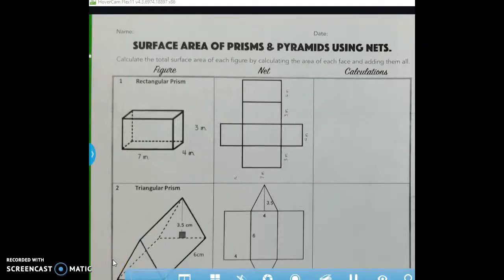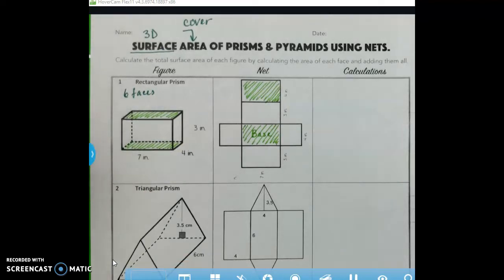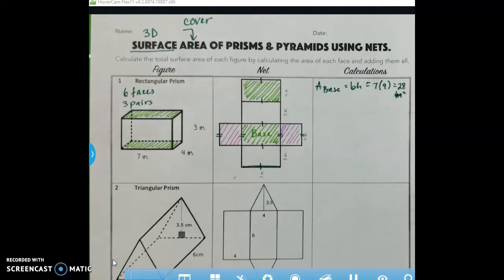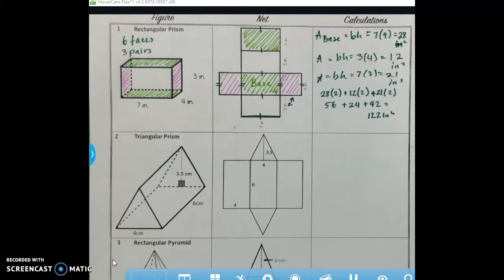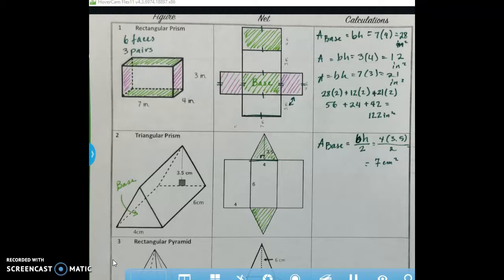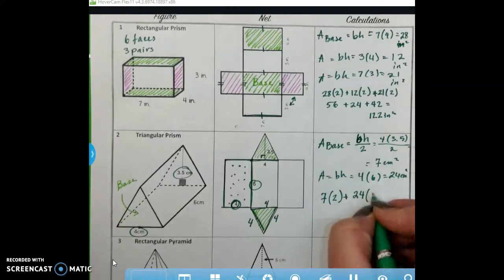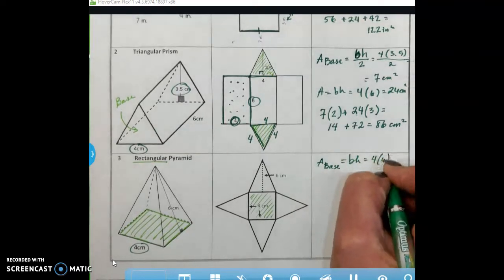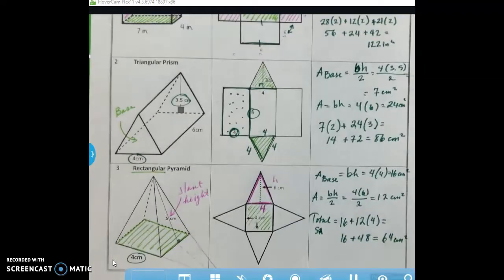SA using nets